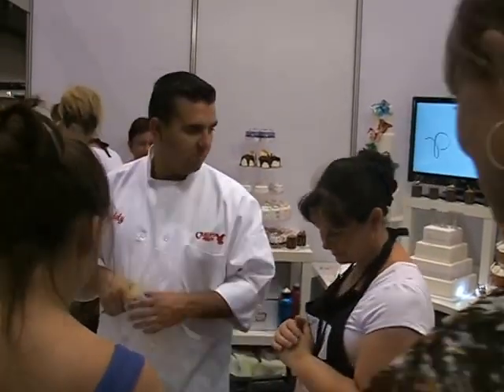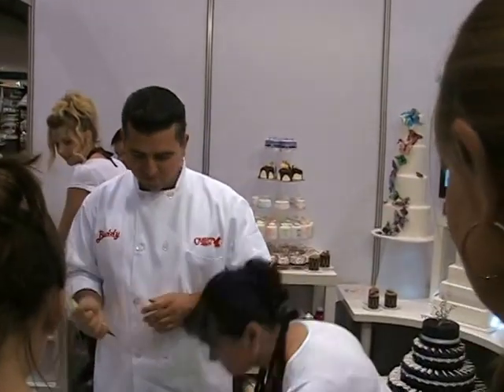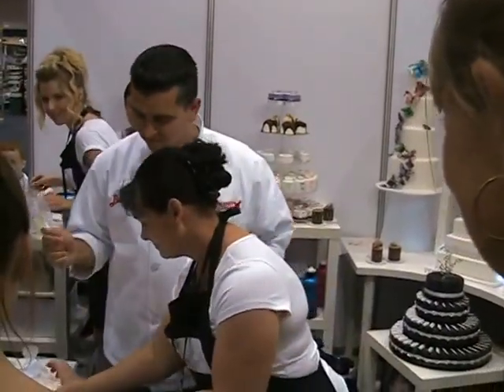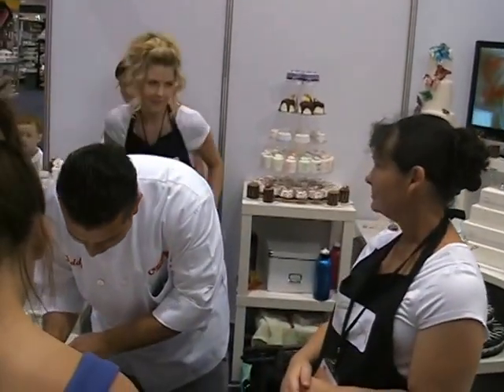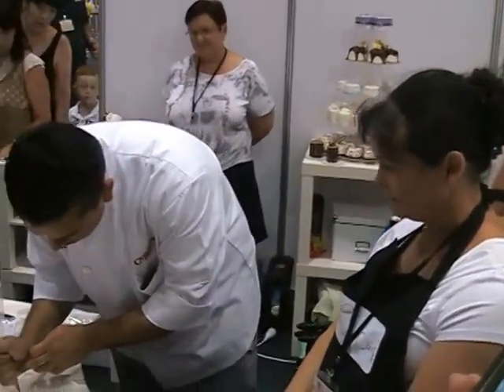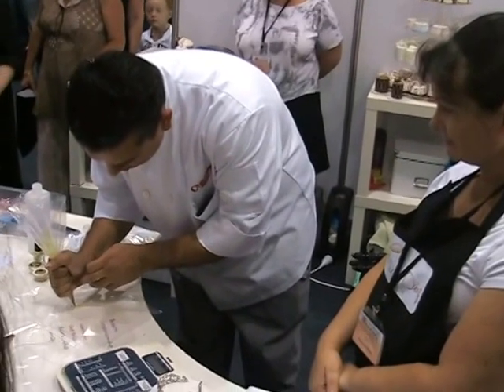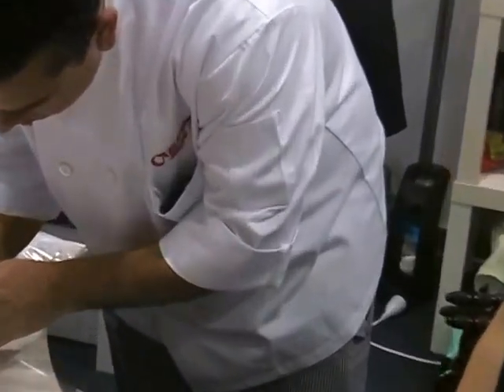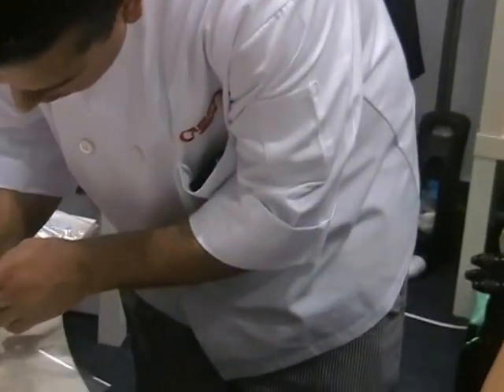Cake Boss And Karen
Cake Boss and Karen talking cake at the launch of Deco Magic in Perth Western Australia February 2012. This is the first time the world had ever seen a metallic piping gel, that sets and is flexible on drying before it sets completely hard. If desired Deco Magic can be resoftened again if required.